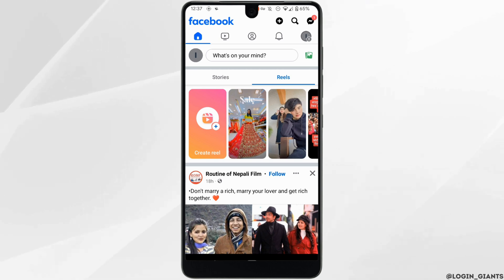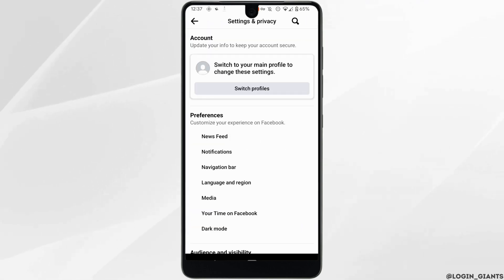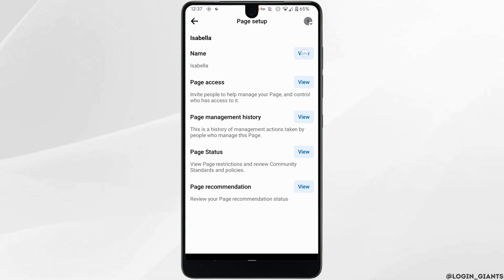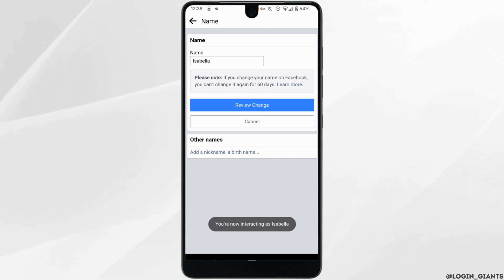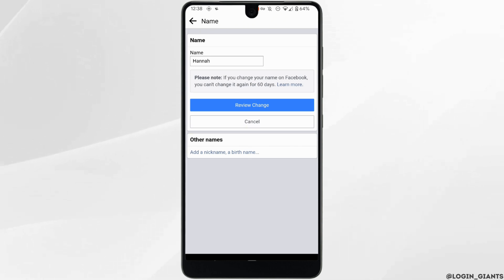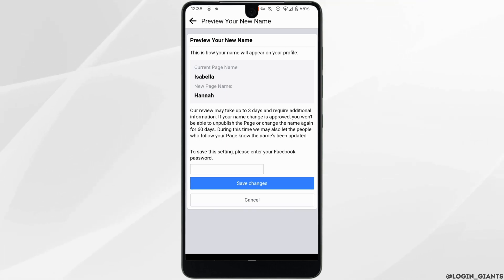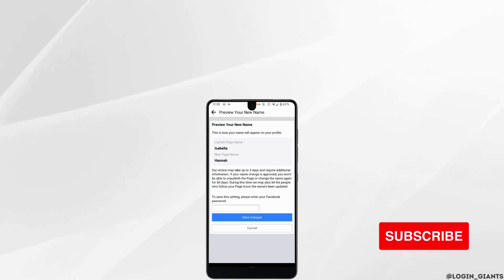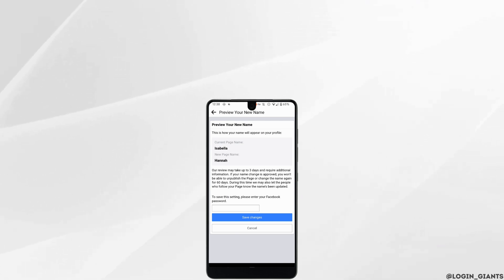How to Change Facebook Page Name in 2024 (UPDATED)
Want to update your Facebook page name in 2024? Whether you're rebranding or just need to make a slight tweak to your page's name, Facebook offers a straightforward process to do so. This updated guide will take you through the latest steps to change your Facebook page name, ensuring your page reflects your current brand or interest accurately.

In this tutorial:
0:00 - Introduction
0:05 - How to Change Facebook Page Name in 2024 (UPDATED)

Learn the most recent method to change your Facebook page name in 2024. We'll cover navigating to your page settings, where to find the option to edit your page name, and tips for ensuring your new name adheres to Facebook's guidelines. We'll also discuss how to submit your name change request and what to expect in terms of review time from Facebook.

Keep your Facebook page up-to-date and relevant by following this comprehensive guide to changing your page name in 2024!